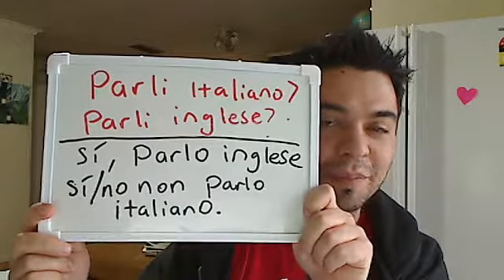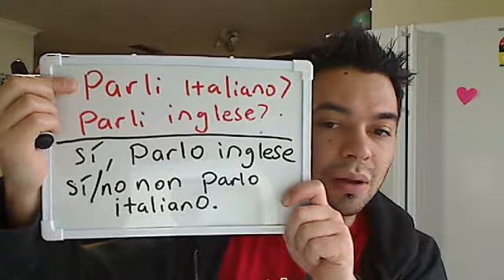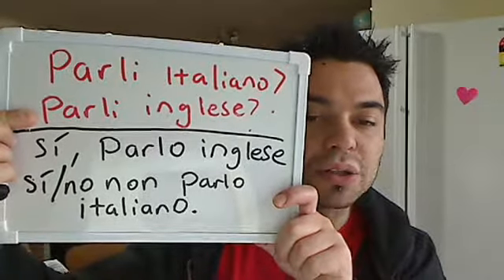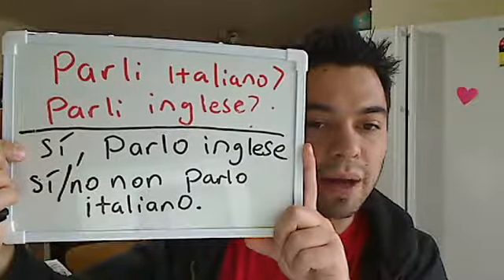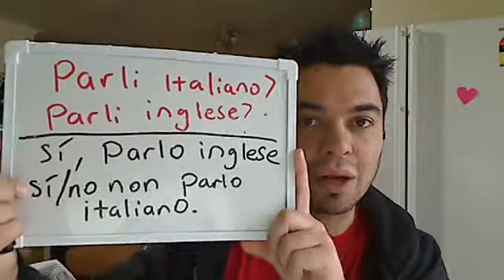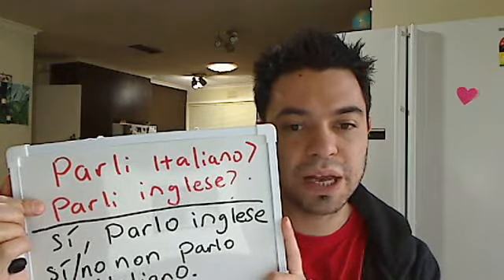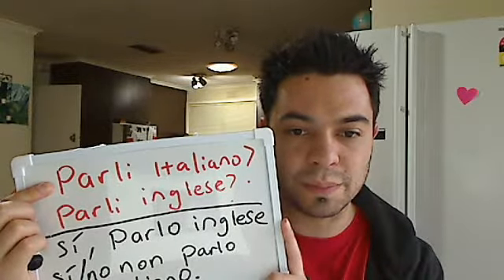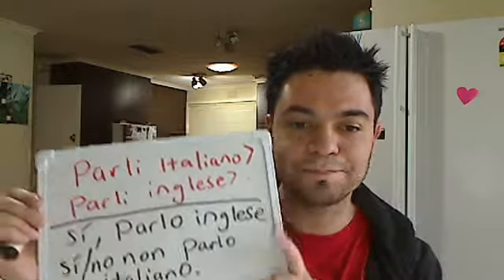more italian basics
more italian basics, asking someone if they speak italian and saying that you speak english.